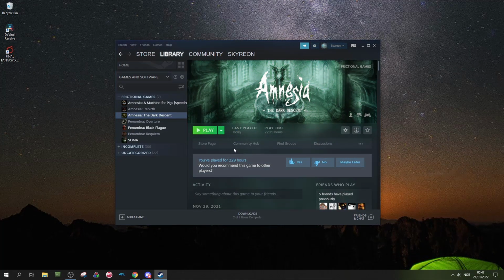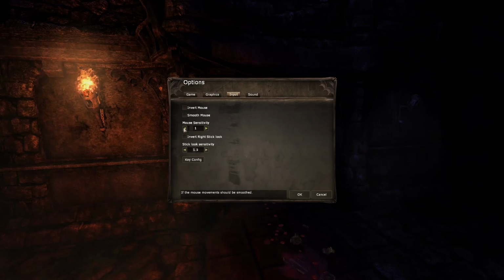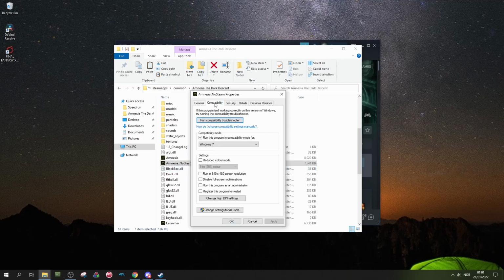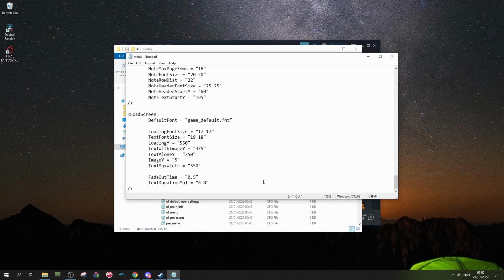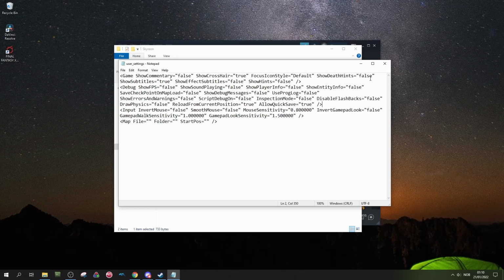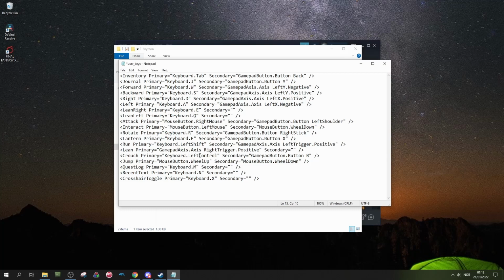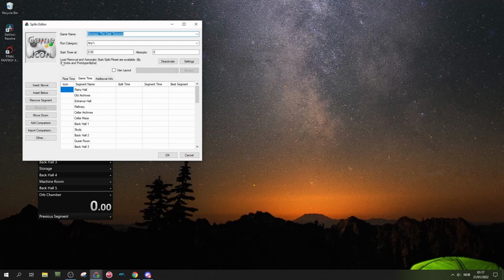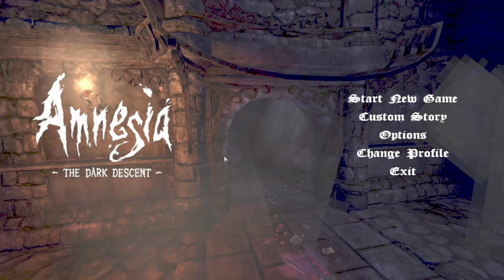Game/LiveSplit/OBS Setup Guide | Amnesia: The Dark Descent Any% Quitouts Speedrun Tutorial [Part 2]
0:00 - Intro
0:48 - In-game settings
4:27 - Installation folder
5:27 - Loadwarp note
6:23 - Slippery physics
8:56 - Game config
11:12 - User config
13:42 - User keybinds
17:37 - LiveSplit (autosplitter/load remover)
21:53 - Gamma (after an OBS update 1.20 looks jarringly bright; I recommend ~0.60 now)

An updated tutorial for Amnesia: The Dark Descent speedrunning.

user_keys.cfg:
Jump Primary="MouseButton.WheelUp" Secondary="MouseButton.WheelDown" /
Interact Primary="MouseButton.LeftMouse" Secondary="MouseButton.WheelDown" /
Crouch Primary="Keyboard.LeftControl" Secondary="Keyboard.Space" /
(Remember to close each line with angled brackets; YouTube doesn't allow them in video descriptions.)